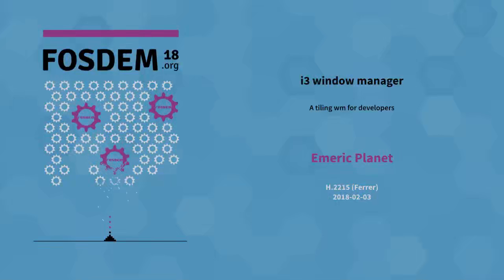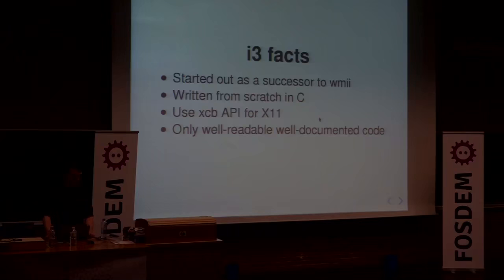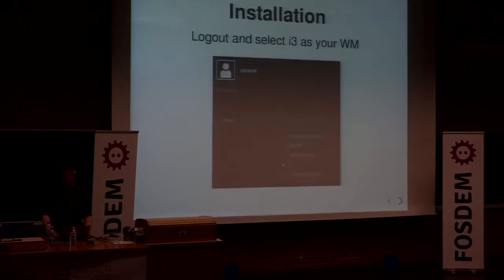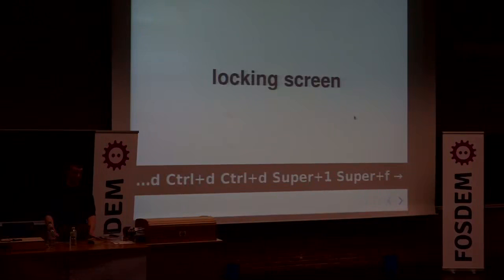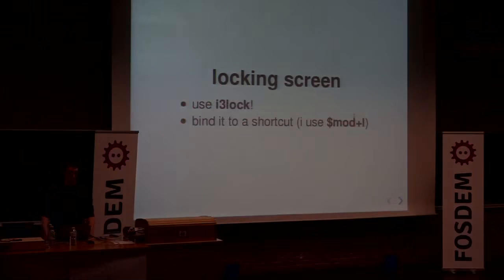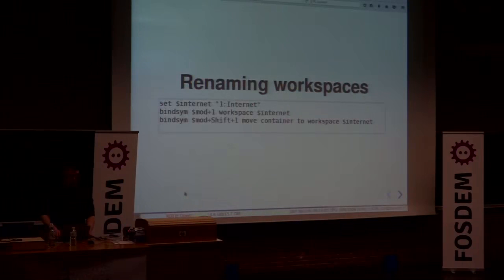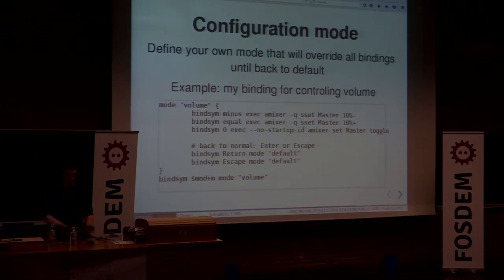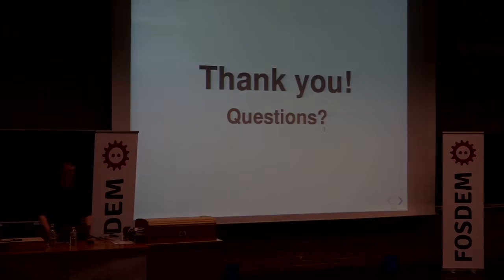i3 window manager A tiling wm for developers